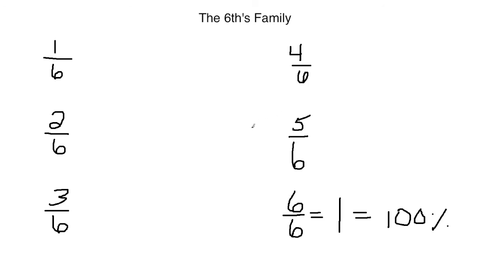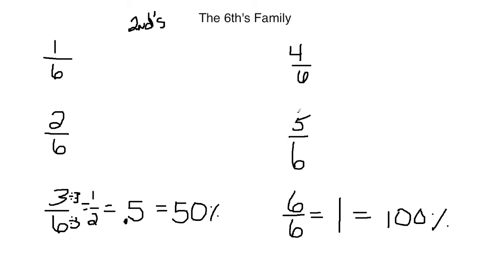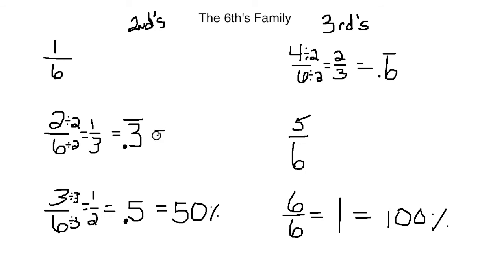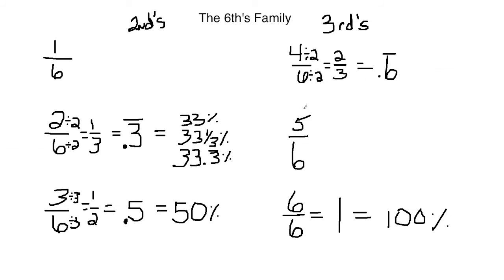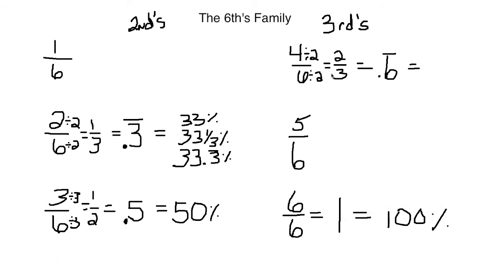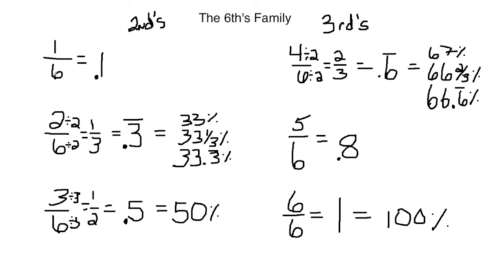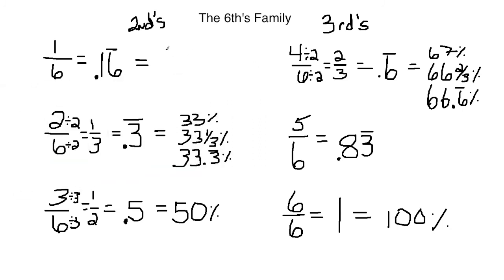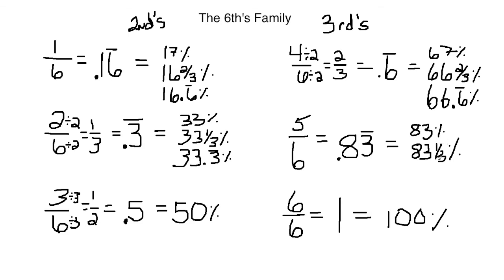6th's Family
Understand how to convert the 6th's family from a fraction to a decimal, and to a percent + vice versa.